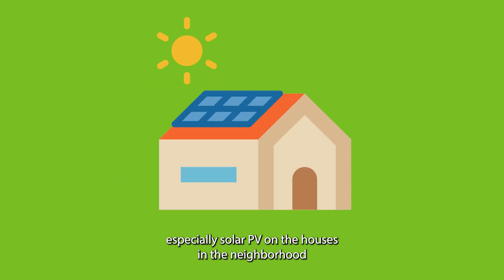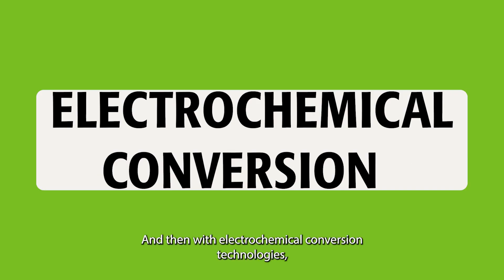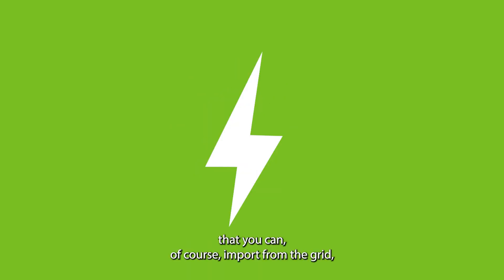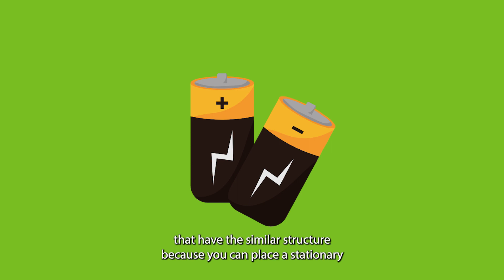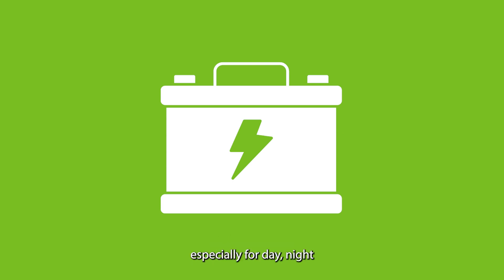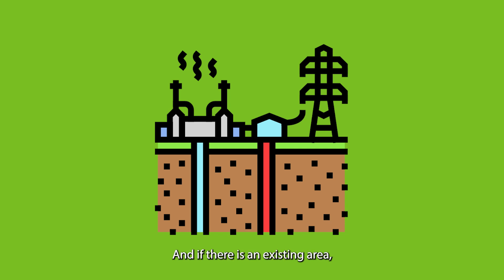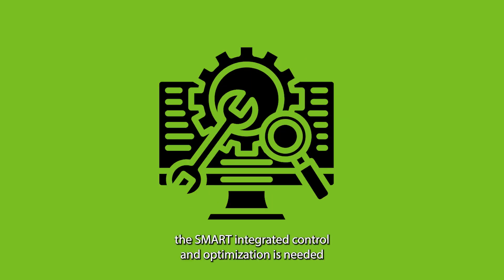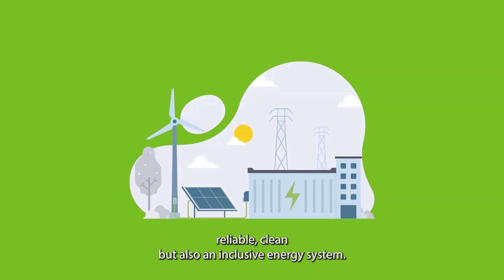IEEE PES ISGT Europe 2020 Keynote 1: Smart Electricity and Hydrogen Symbiosis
The IEEE Power and Energy Society Innovative Smart Grid Technologies (ISGT Europe) conference is an IEEE PES flagship conference organized in Europe. It addresses power grid modernization and the applications for the wide use of information and communication technologies for more intelligent operation of electric power systems and integration of renewable and distributed energy resources.

This keynote video from 2020 discusses smart electricity and hydrogen symbiosis for a sustainable energy system with Prof. Dr. Ad van Wijk.

Join us this year,14th-17th October, 2024 at the University of Zagreb Faculty of Electrical Engineering and Computing in Croatia.

About IEEE Power & Energy Society (PES)
The IEEE Power & Energy Society (PES) is the leading provider of scientific and engineering information on electric power & energy for the betterment of society and a trusted resource dedicated to the technical, informational, networking, and professional development needs of its members. With over 40,000 members around the globe representing every facet of the electric power and energy industry, PES is at the forefront of the rapidly changing technological advancements that impact everyone’s future. Additional information on IEEE PES can be found